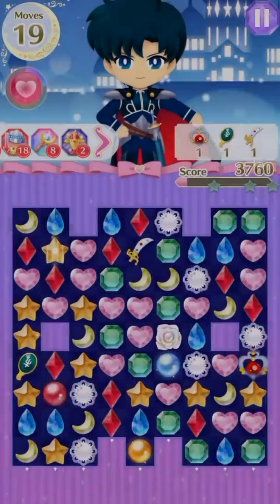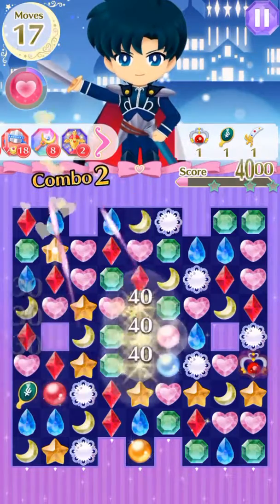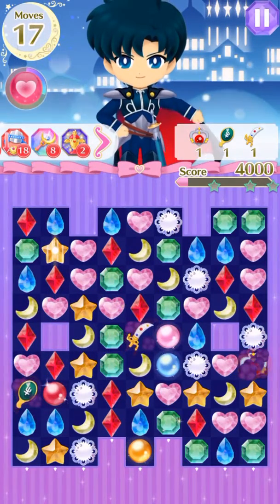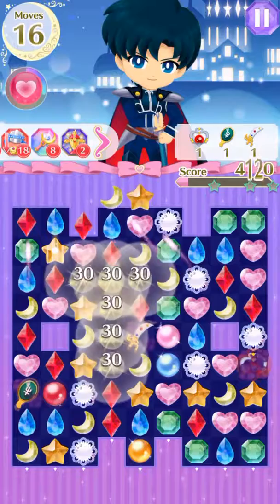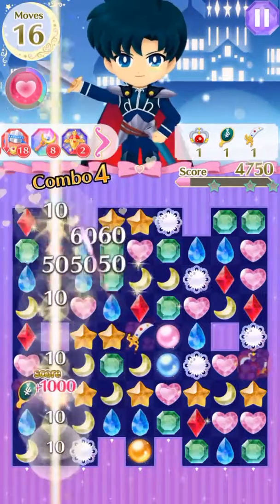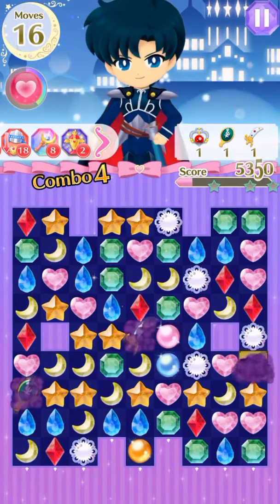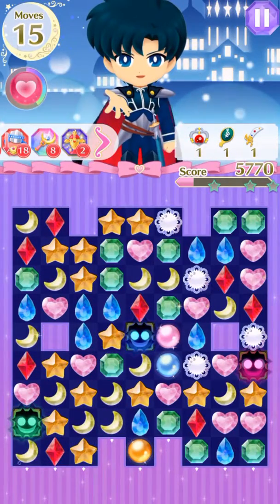Sailor Moon Drops Dark Kingdom Another Story stage 011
Sailor Moon Drops Dark Kingdom Another Story stage 11 is a take back the talismans. This is a very difficult level to clear. I'd recommend a item catcher, but you do have to hit to unlock the talisman before you can use one.